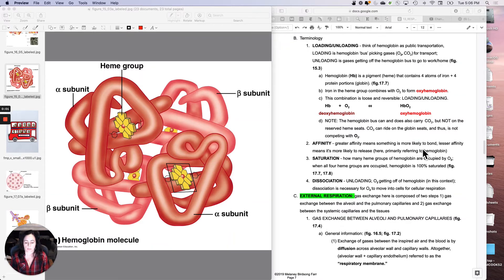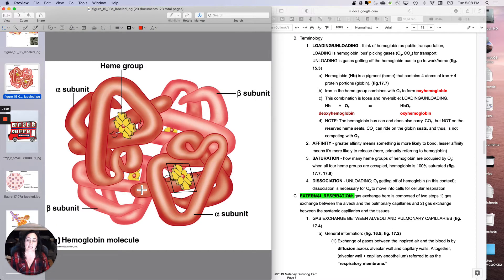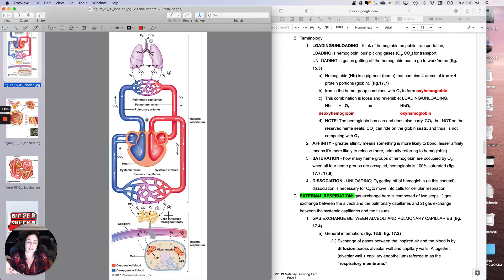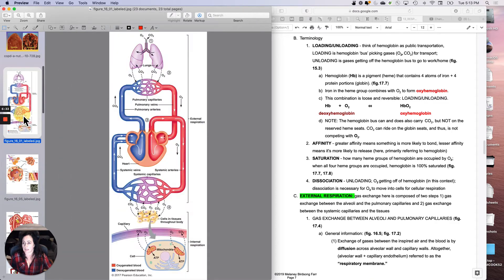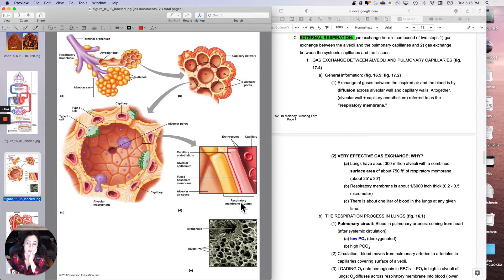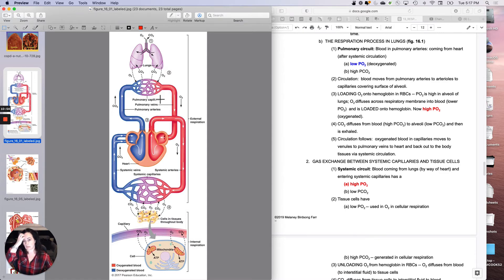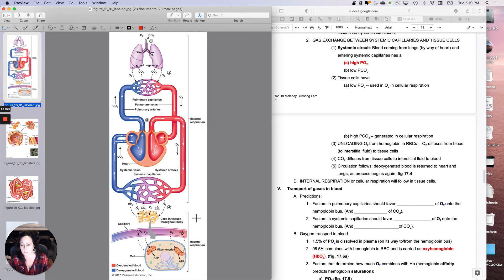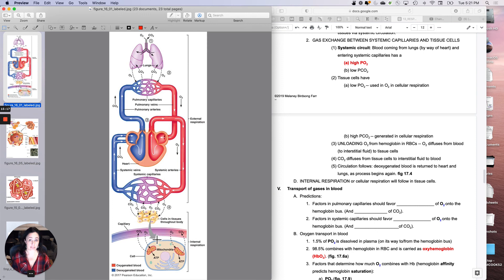Resp5 Pulmonary & systemic gas exchange